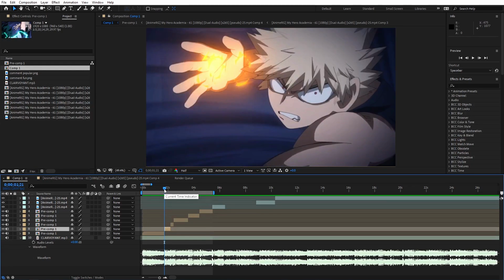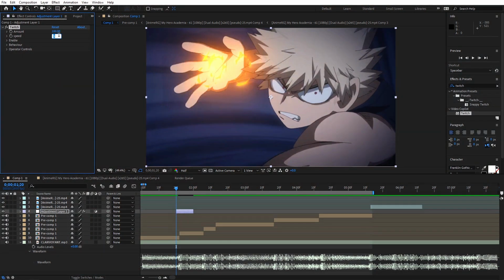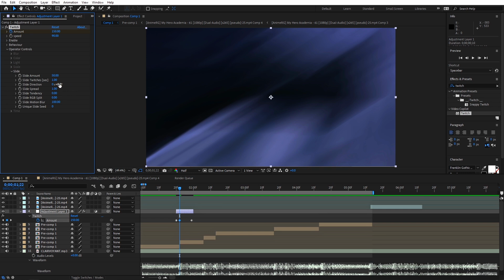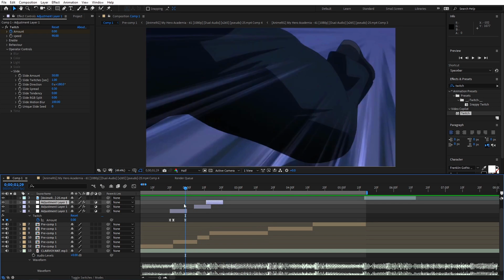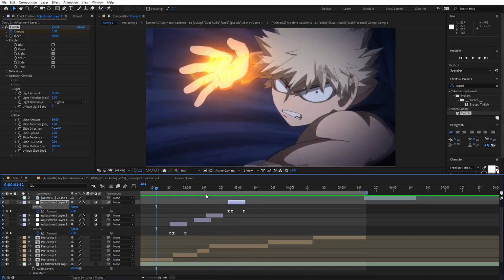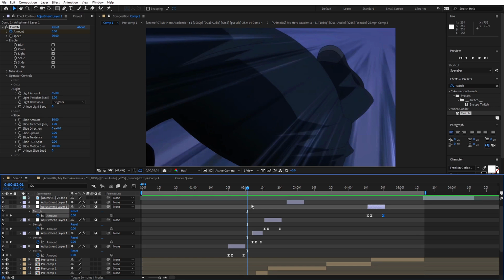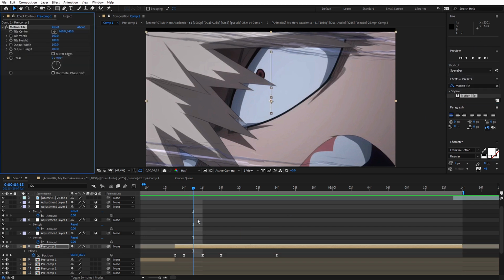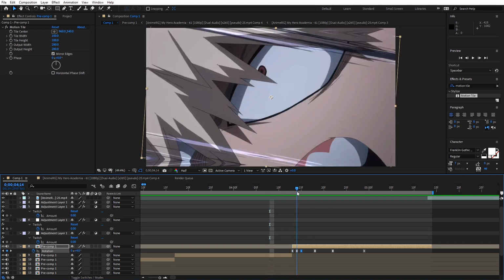SHAKE TUTORIAL AFTER EFFECTS | anbu visuals (TWITCH , POSITION , ROTATION)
After Effects Tutorial for Shakes (Twitch , Position and Rotation

shake tutorial , after effects , position shake , rotating shake and twitch